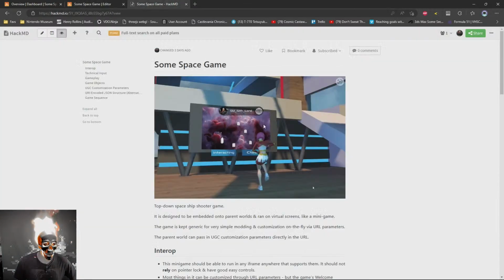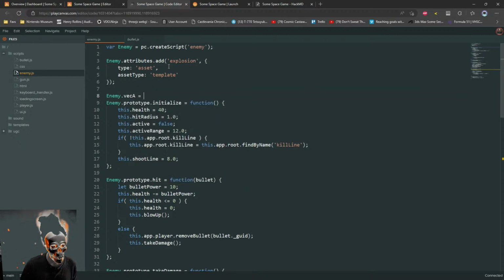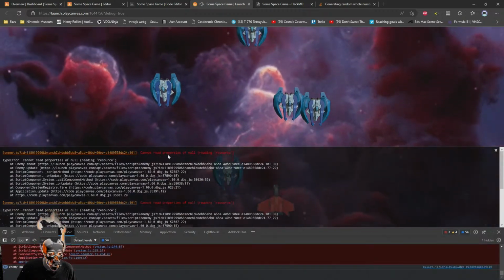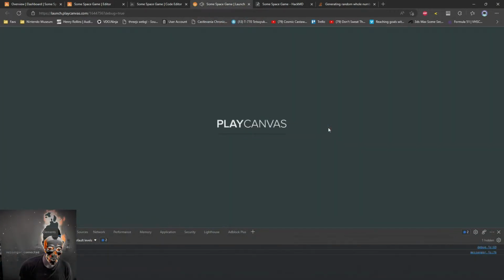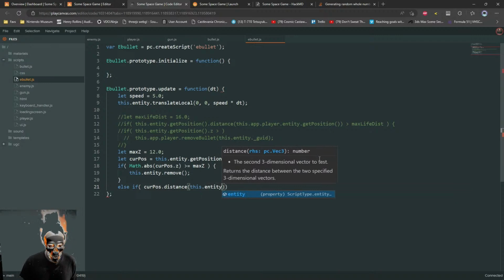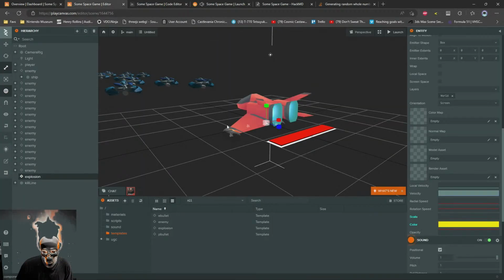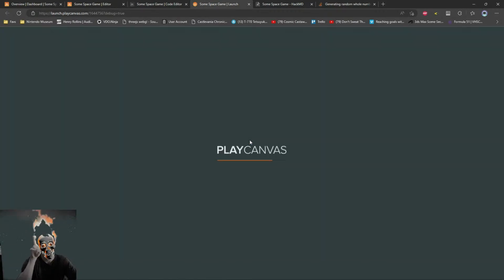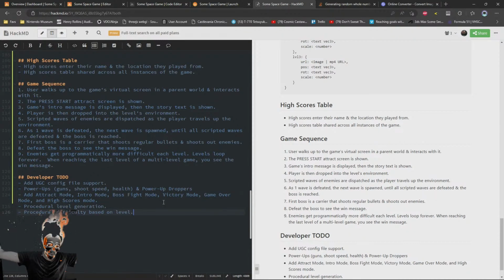Somnium Space LIVE - Building WebWORLDs from scratch with SM SithLord! SDK! VR blockchain NF…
Join SM SITHLORD as he creates a cross-platform minigame for running inside of web parcel screens in Somnium Space & even other games!